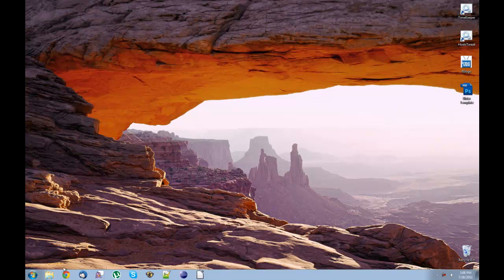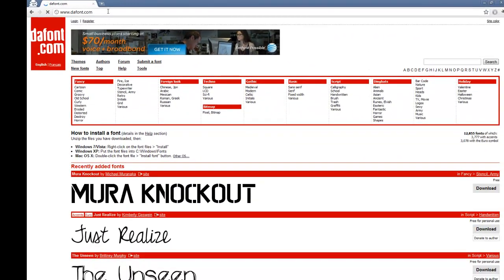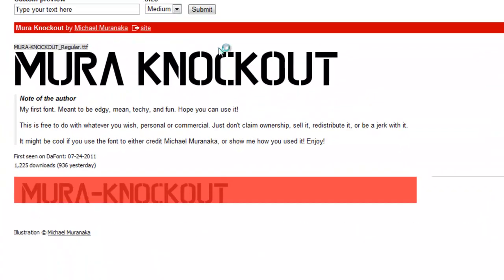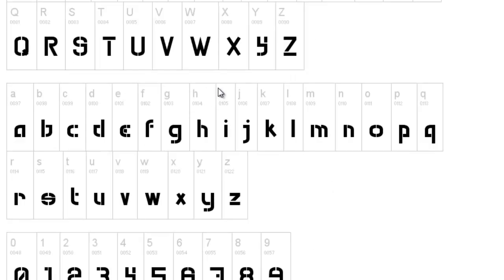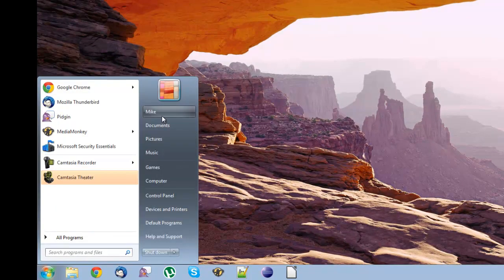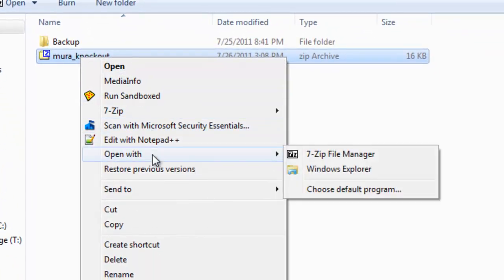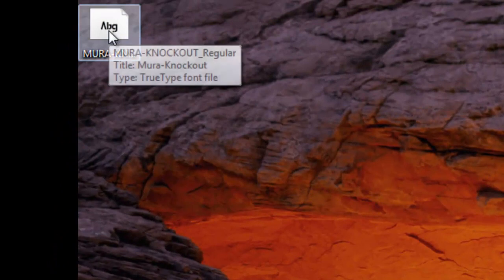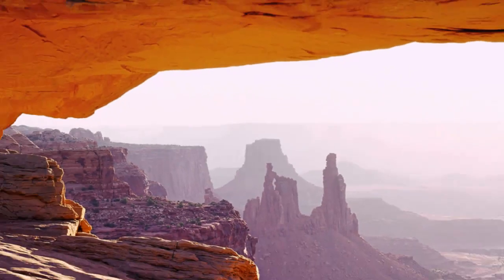How to Install Custom Fonts in Windows - Techneek TV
In this video tutorial, Mike from Techneektv.com shows you how to install custom, third-party fonts in Windows. If you do any kind of graphic design work such as Adobe Illustrator/Photoshop, custom fonts are a cool way to spice up your work!